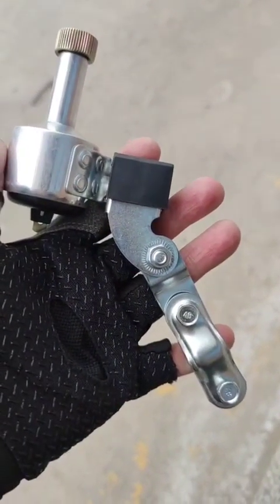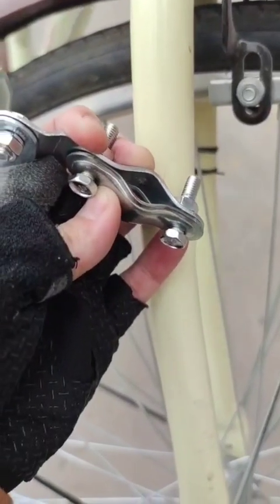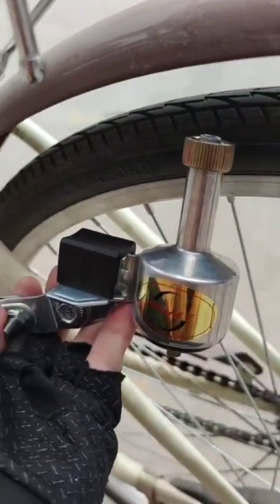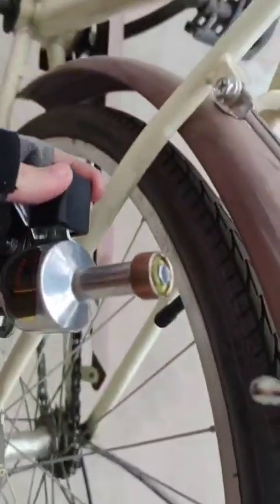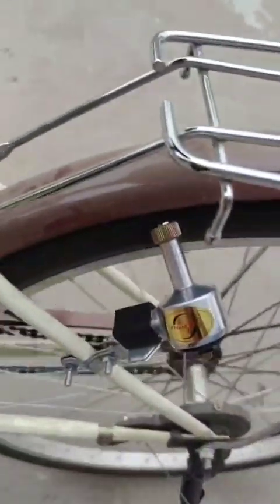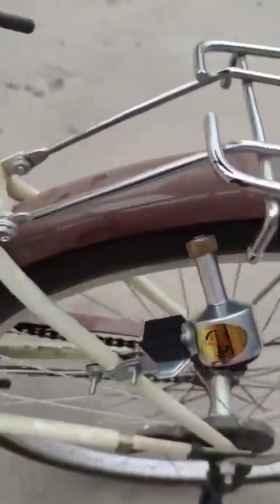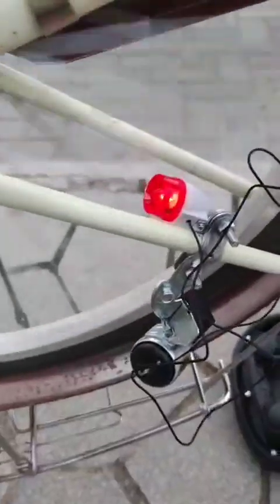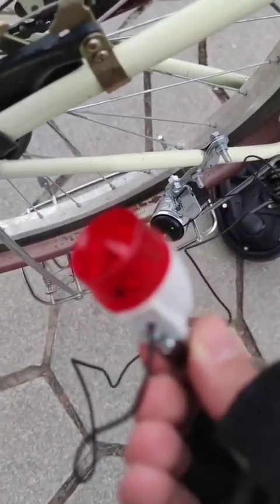Attaching dynamo to the bike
I am sharing my tips how to mount/attach a DC dynamo to the bike to in order to use lights.
Montuję dynamo do roweru ;)